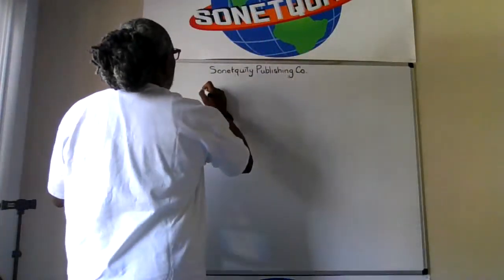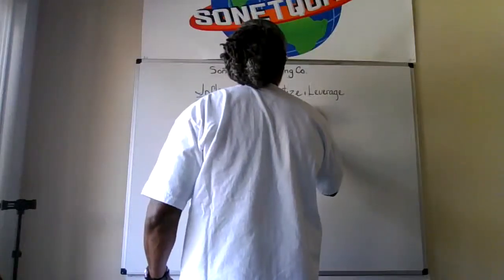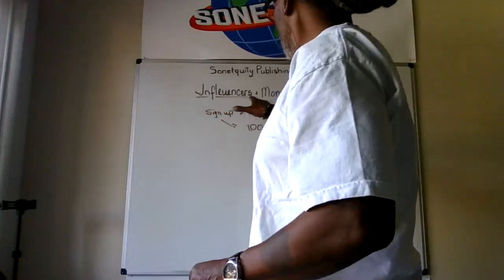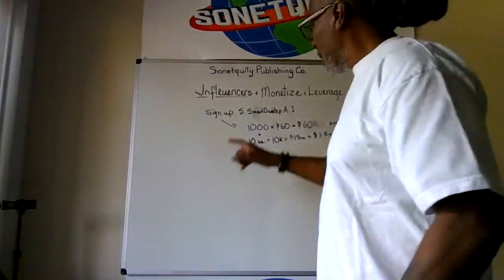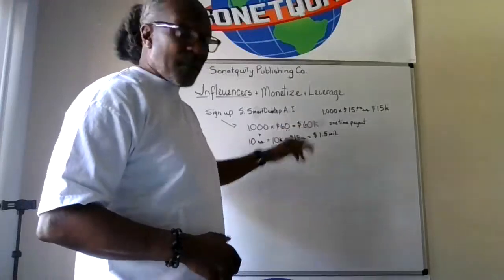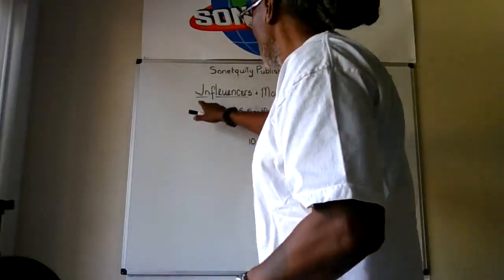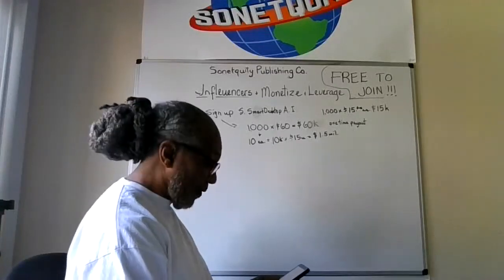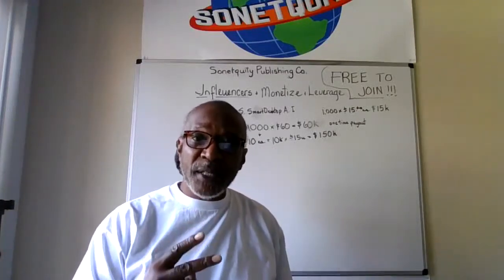Sonetquity Bookclub! Influencers + Monetize + Leverage